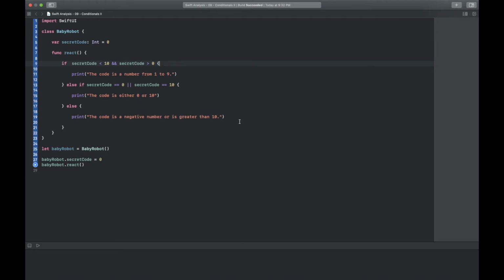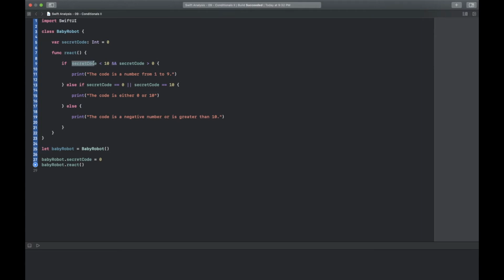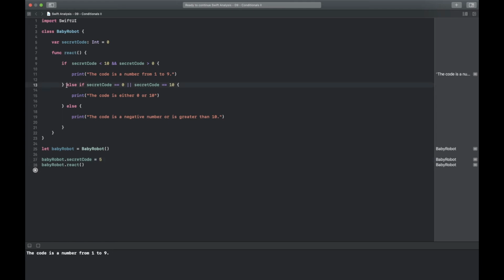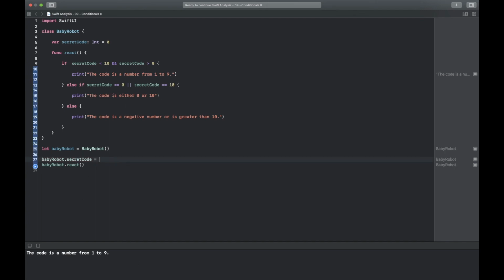Swift Analysis - If-Else Statements II (Logical Operators)